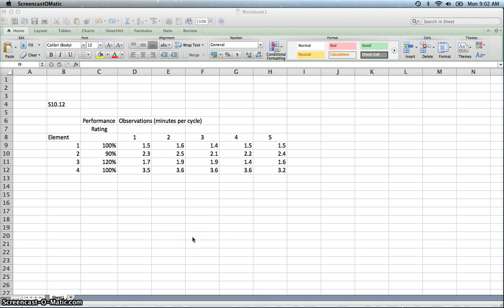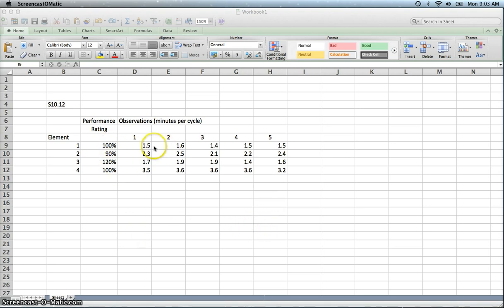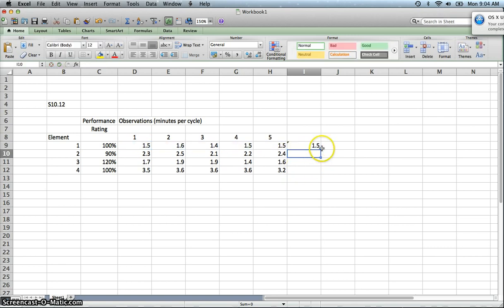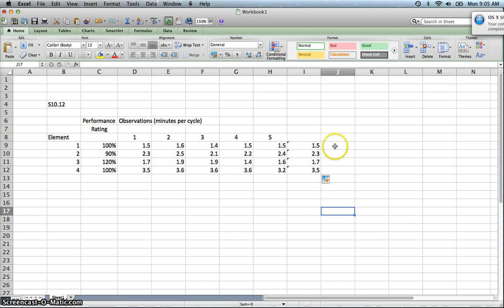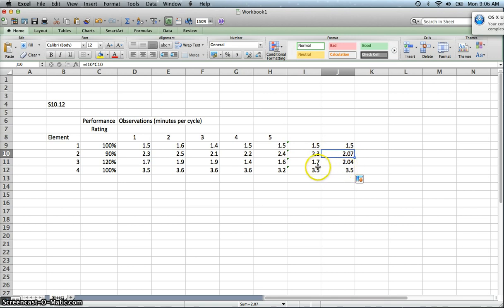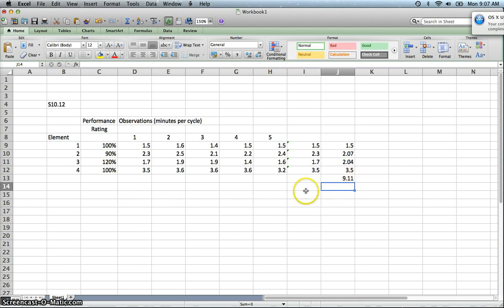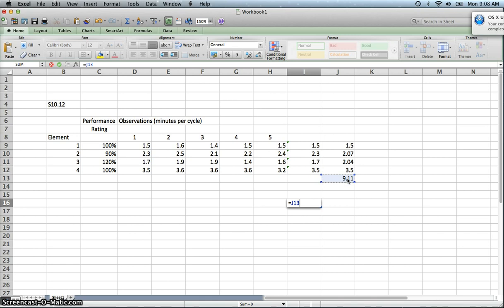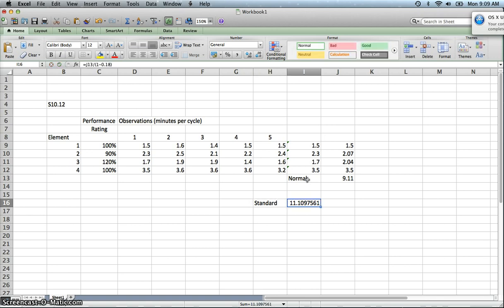Time Study Data Analysis